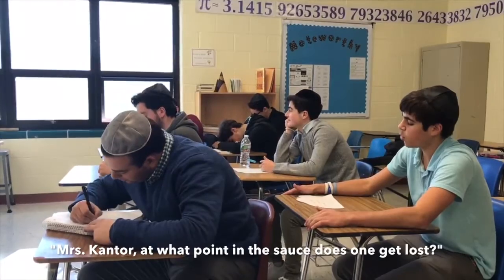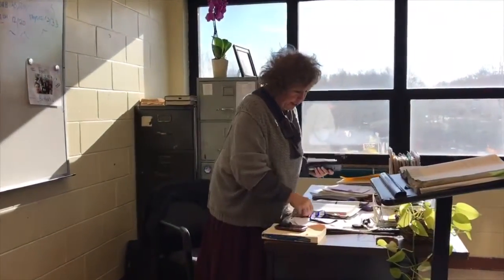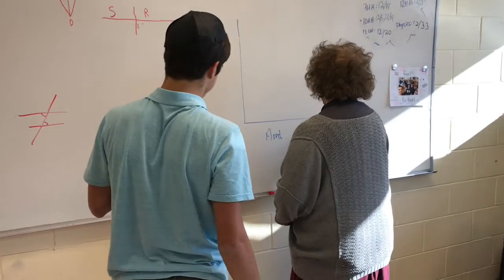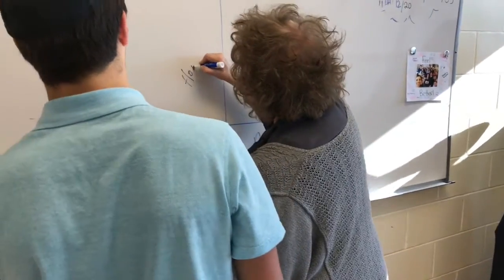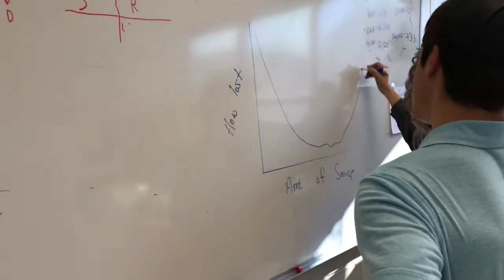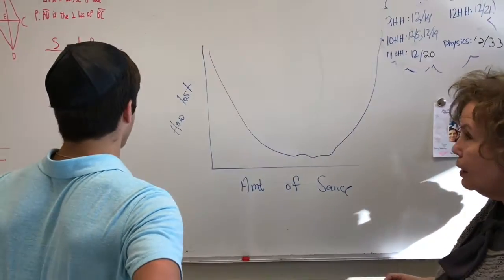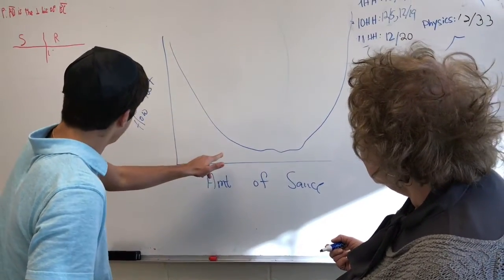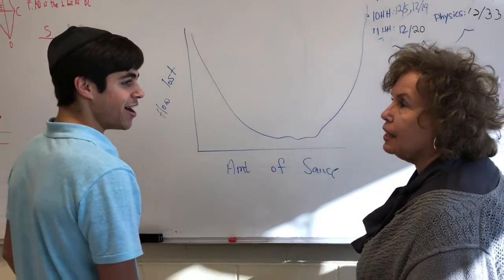"Lost in the Sauce"